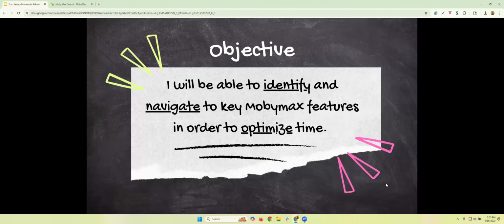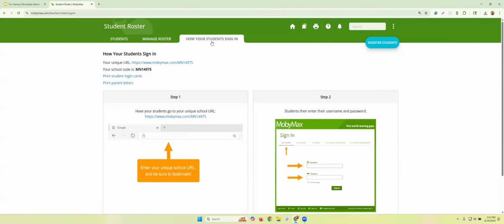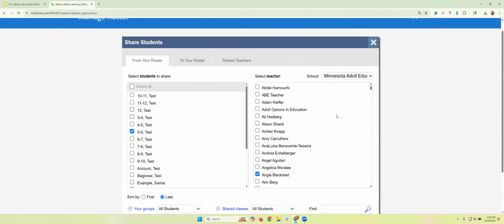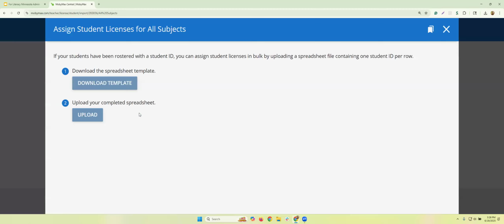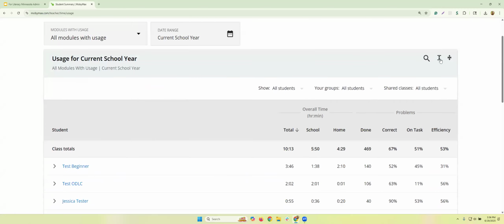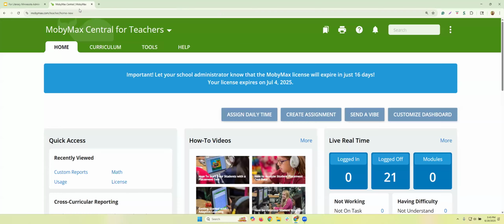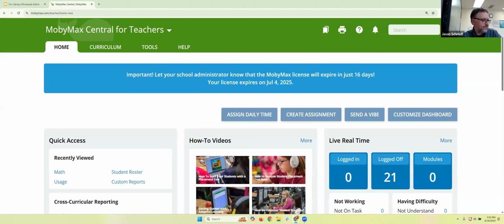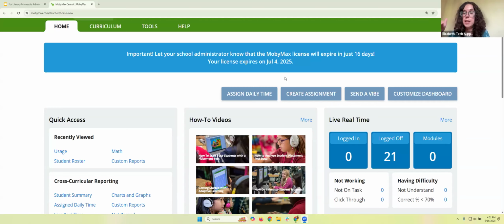MobyMax Site Administrator Training 6.18.2025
This training gives a brief overview of the MobyMax platform and the changes that will be happening with our statewide license this summer. Staff who will assign individual student licenses to learners MUST view this training. (Note: The DL Team has been calling these individuals "site administrators," but all staff who are not on the DL Team should have teacher-level accounts in MobyMax. Yes, it is confusing; sorry!)
Quiz for site administrators who didn't attend the webinar on 6/18: Link will be added soon!